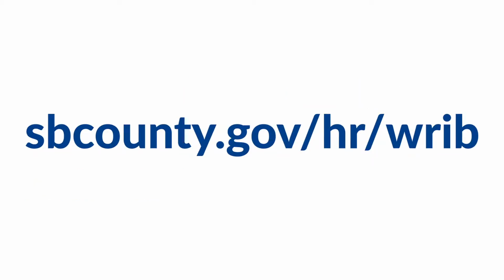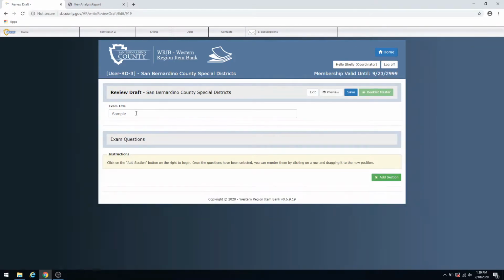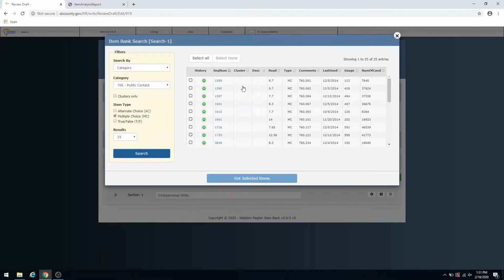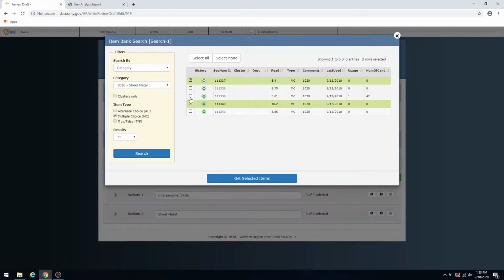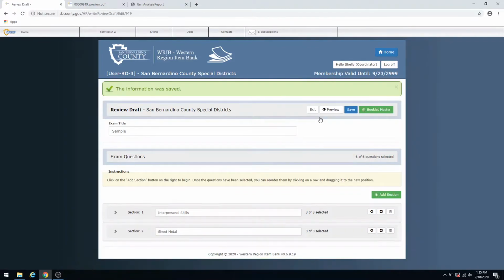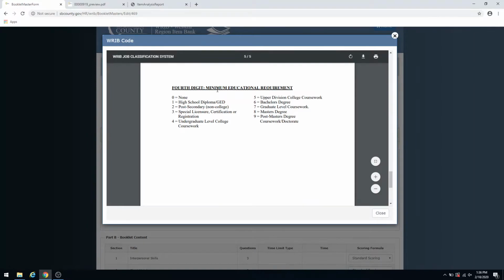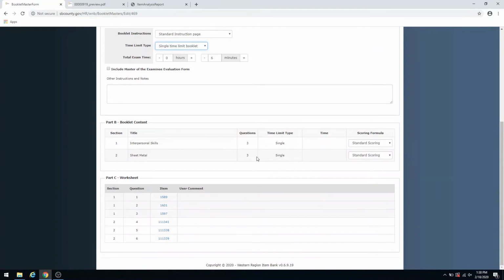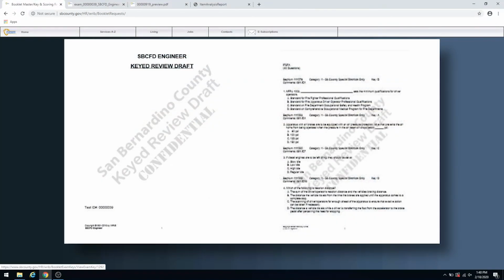Western Regional Item Bank Walkthrough